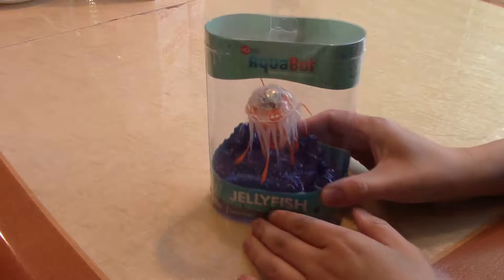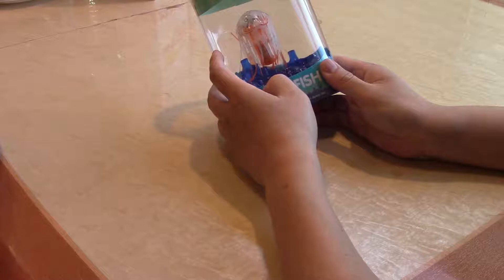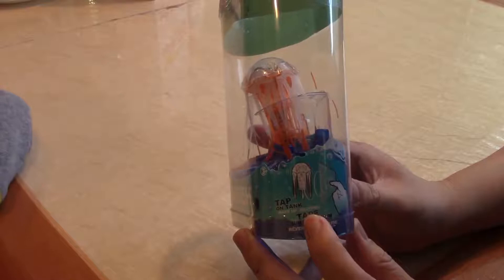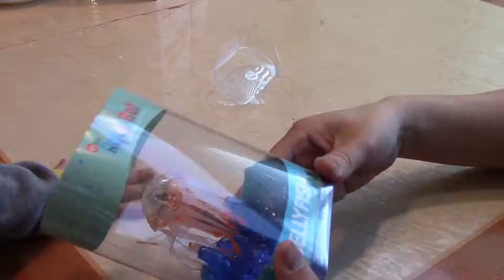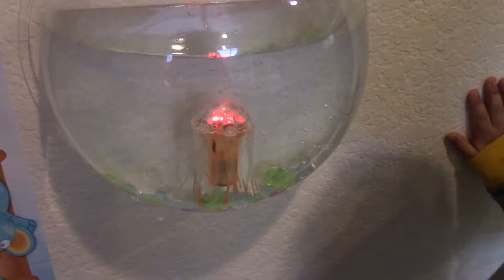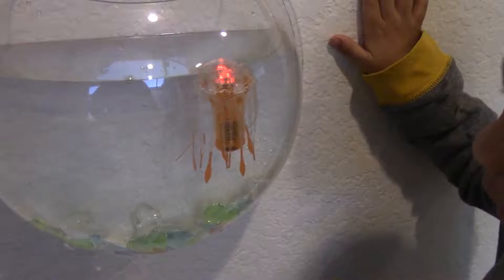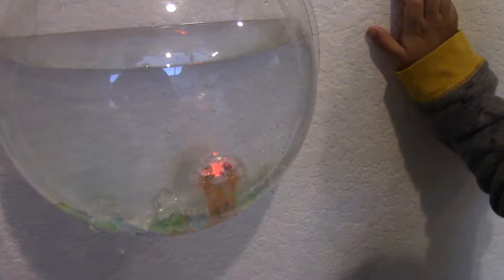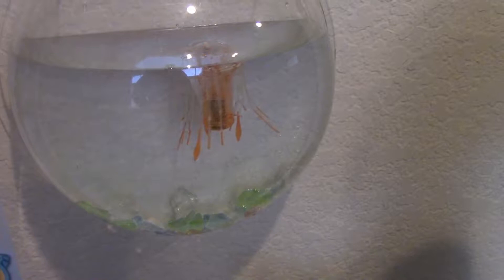Hexbug Aquabug Jellyfish (Lights Up and Swims by Itself)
Tom & Jerry